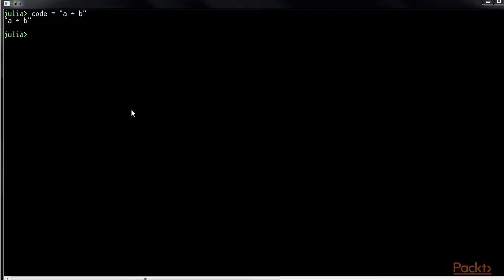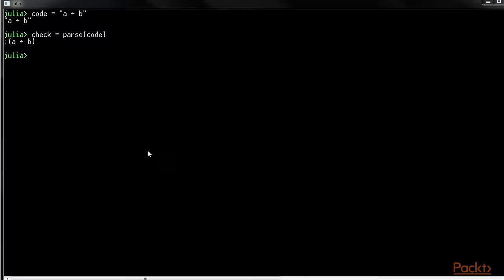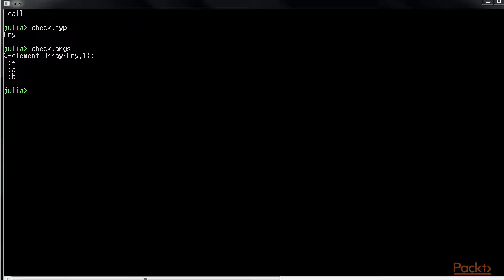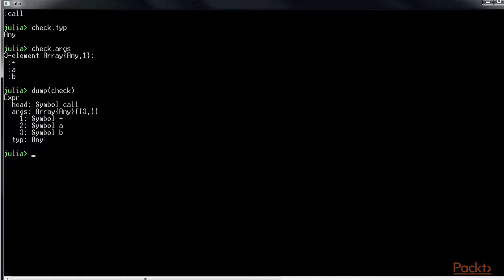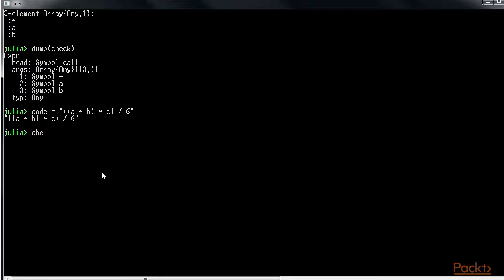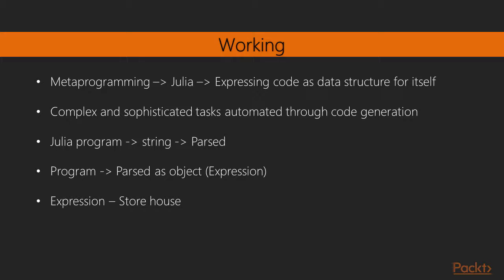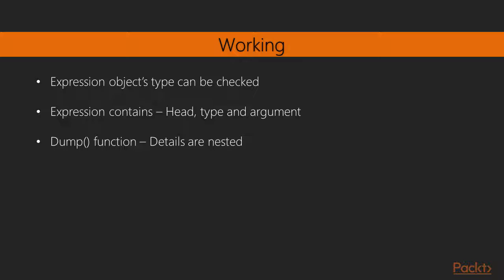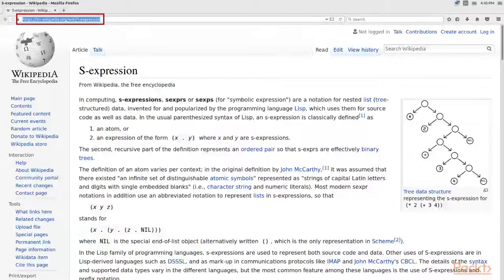Julia Solutions : Representation of a Julia Program | packtpub.com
We will see Interpretation and representation of Julia programs.
• Run Julia REPL
• Learn about name function
• Look at the dump function